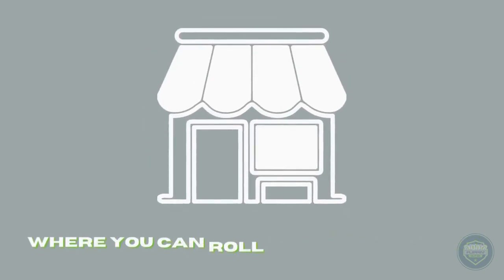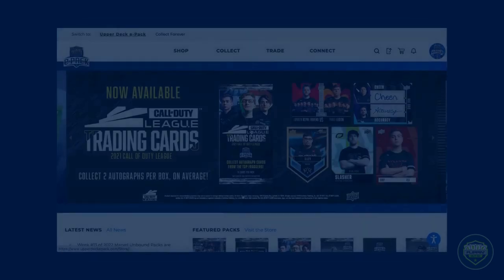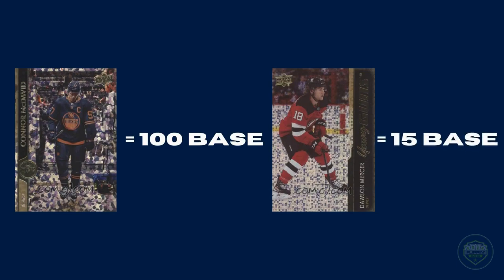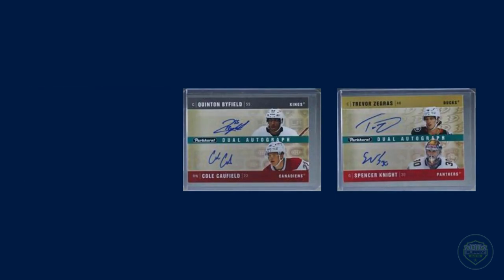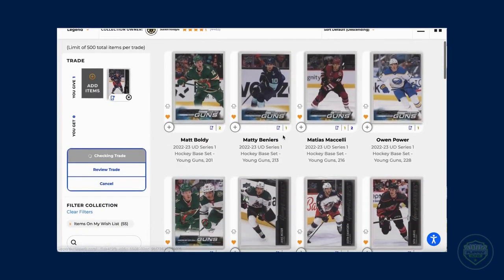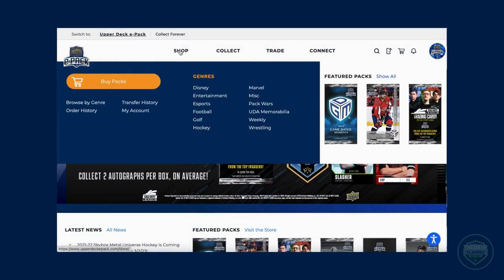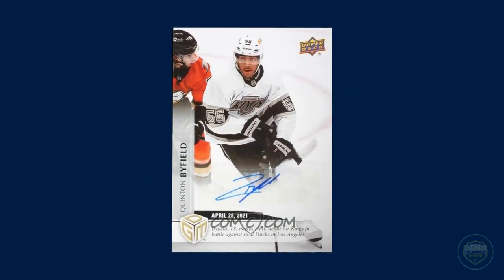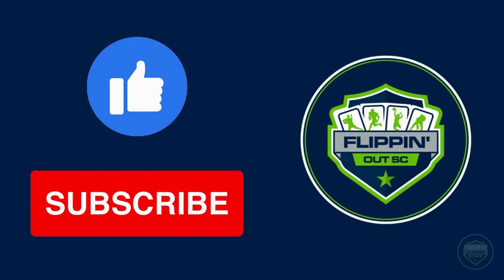Upper Deck e-Pack Overview - Upper Deck e-Pack Explained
In this video I explain the ins and outs of Upper Deck e-Pack. This is part of my series of videos explaining Hockey Cards for beginners. I want to help you collect Hockey Cards and minimize the mistakes you make in your collecting journey!

Upper Deck e-Pack is a great tool to use to find the Upper Deck cards you want. They offer many different sets of Hockey Cards on this website along with other genres such as Marvel, Golf, etc.

Upper Deck e-Pack is here to stay and will be used for a long time in the future!